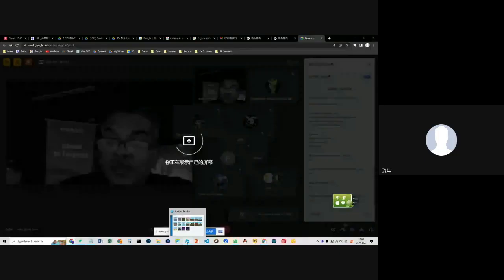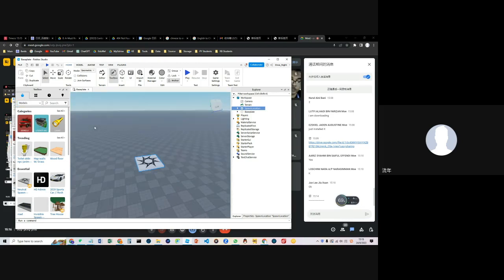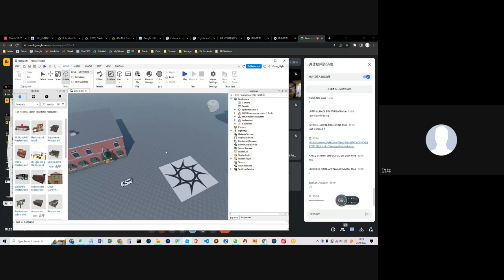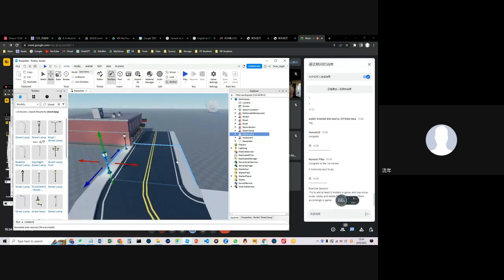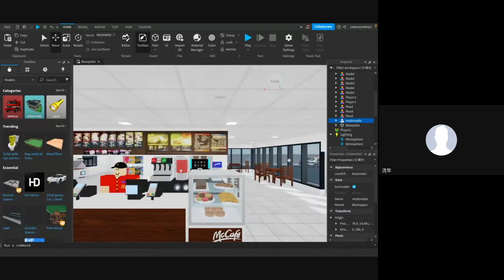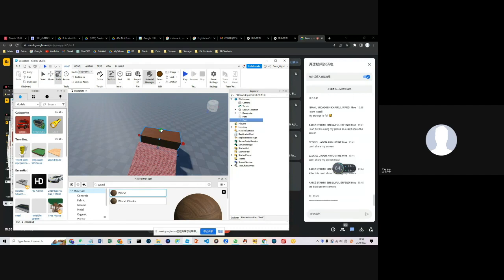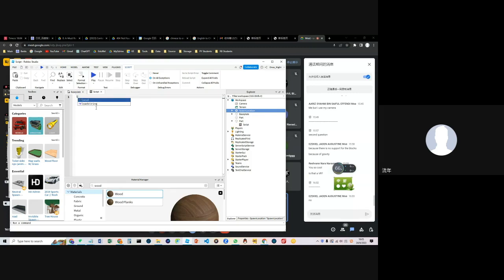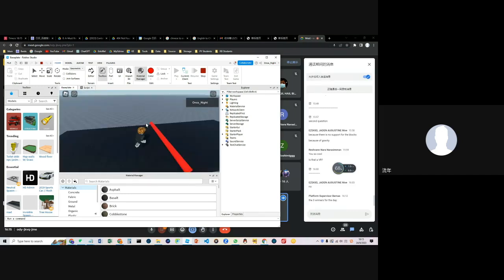MSN 2023 : Game & Animation Design - Roblox Education Session 2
Webinar sempena Minggu Sains Negara, di anjur oleh MRANTI MakersLab.

Tajuk : Game & Animation Design - Roblox Education                                                                                                                                             Tarikh & Masa : 24 Ogos 2023, Khamis jam 3:00 PM to 5:00 PM

Sesuai  untuk : Pelajar Sekolah Menengah atau pelajar berumur 11 tahun ke atas.